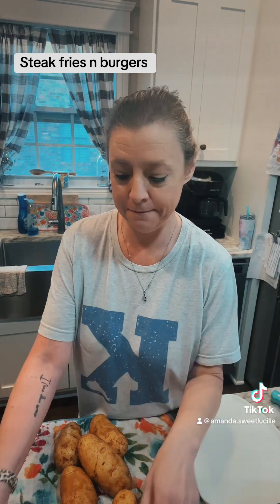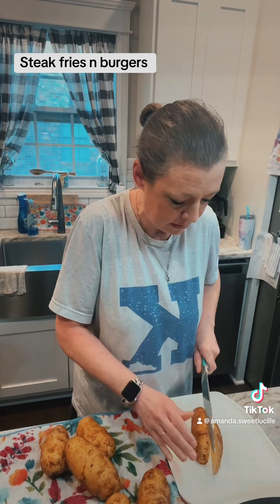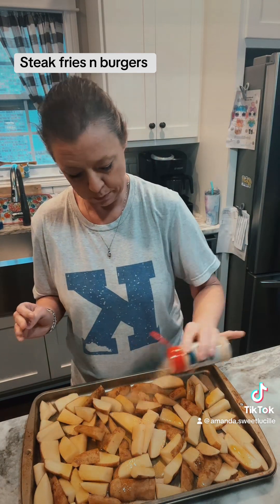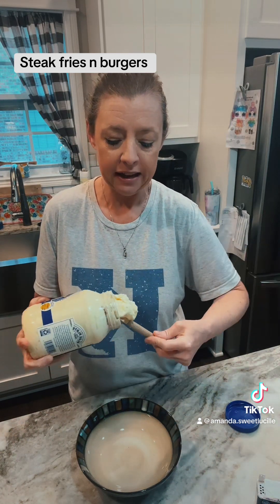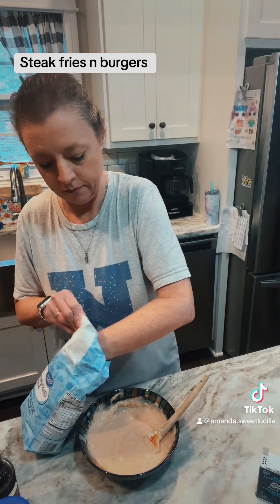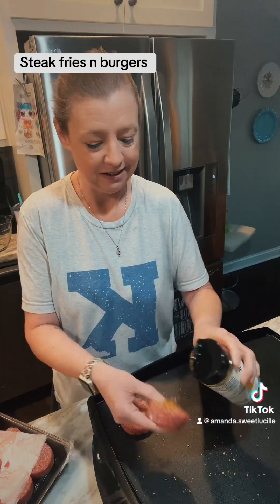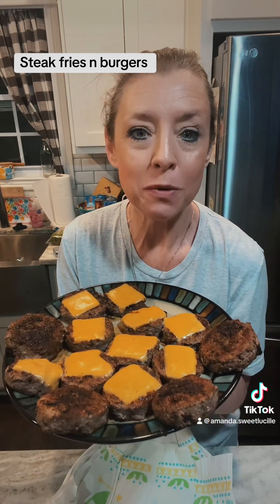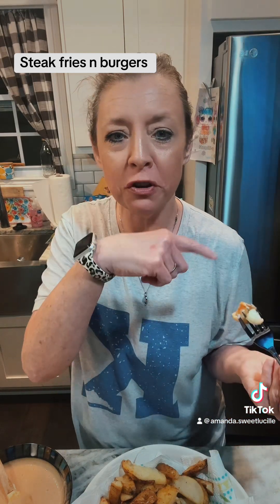Steak fries and burgers